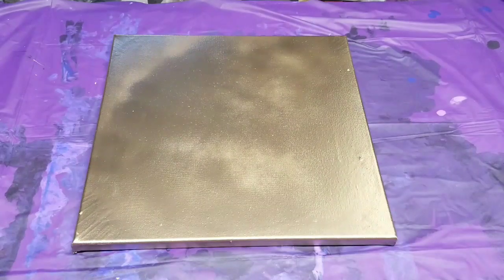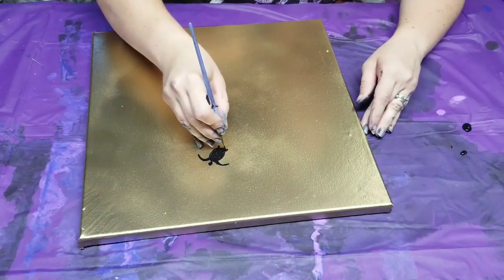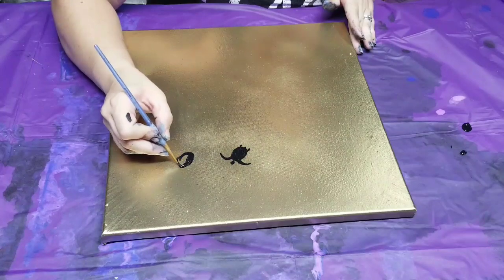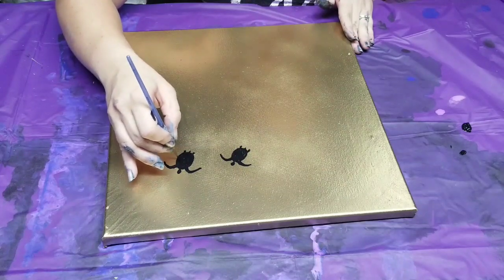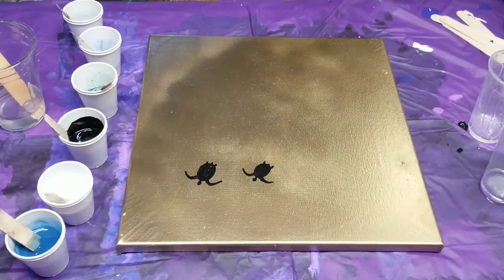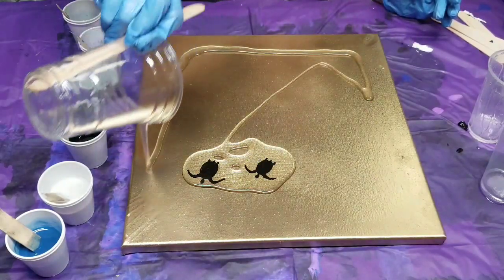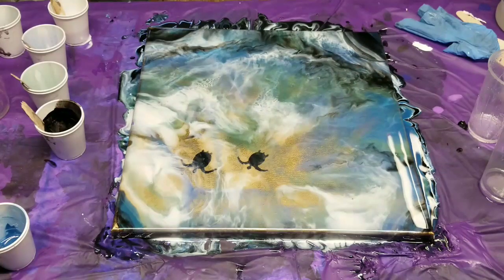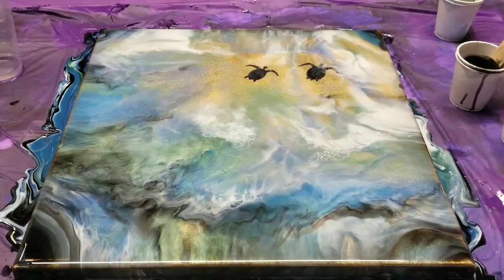Resin Seascape With Sea Turtles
I tried an experiment today with a resin seascape with sea turtles! I hope you like it :)

Materials used:

Rustoleum 2X paint and primer gold metallic spray